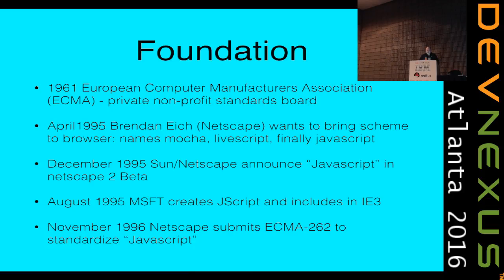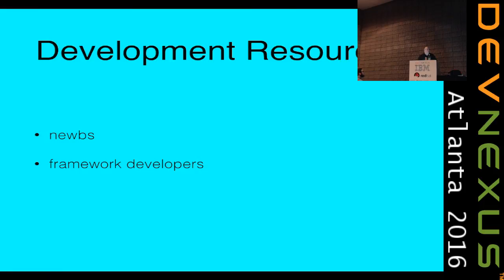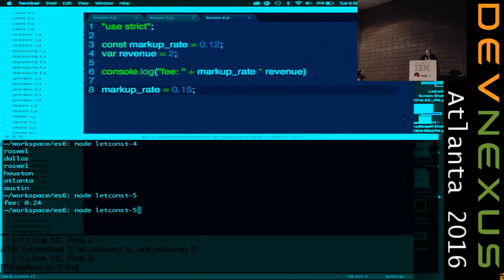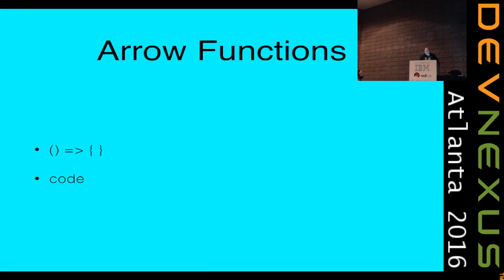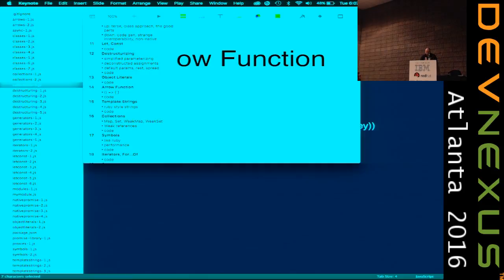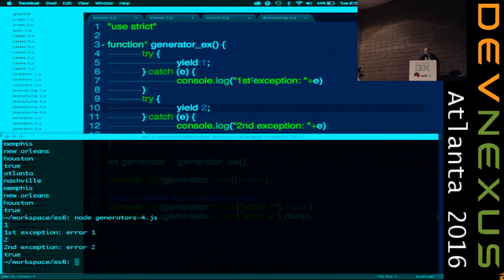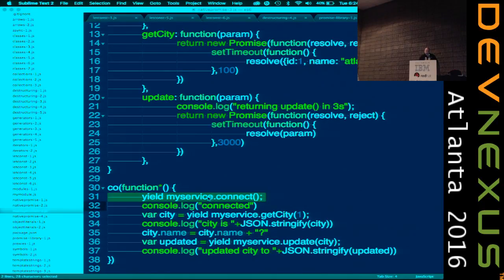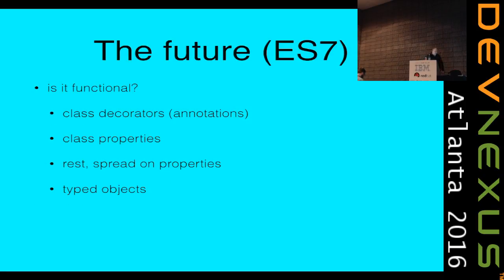DevNexus 2016 - Introduction to JavaScript.next(ES6) - Andrew Zuercher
In this session, we’ll get aquatinted with ES6, or ES2015, the new version of JavaScript. We’ll talk about how to utilize ES6 in your projects NOW, using hte Babel transpiler. We’ll cover these language features:
version of the language:
arrows
classes
enhanced object literals
template strings
destructuring
default + rest + spread
let + const
iterators + for..of
generators
unicode
modules
module loaders